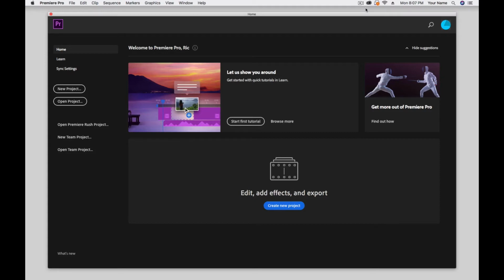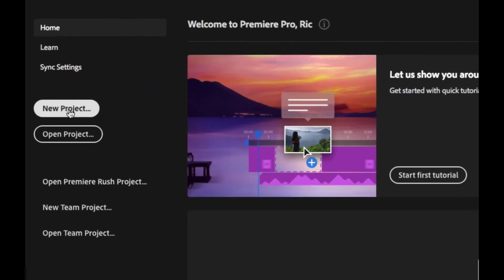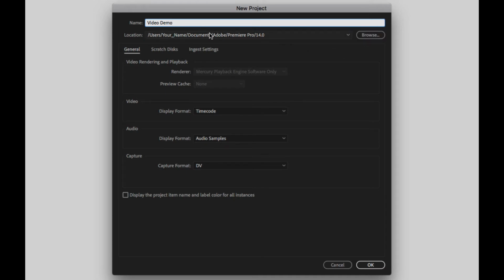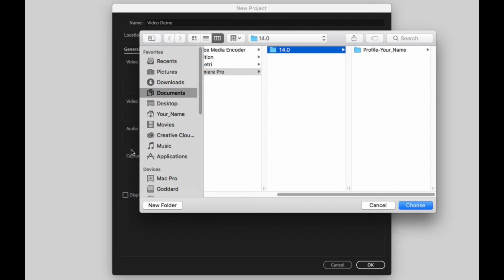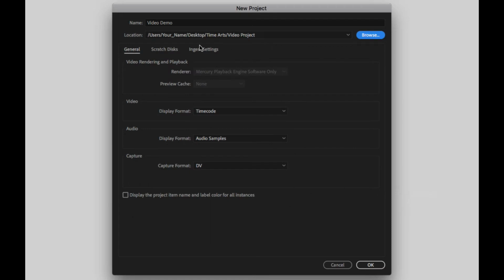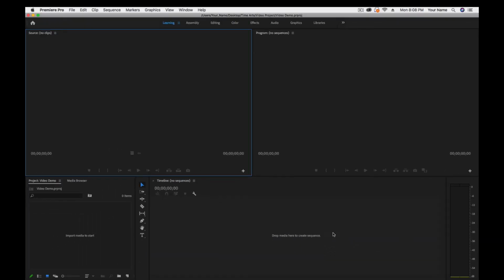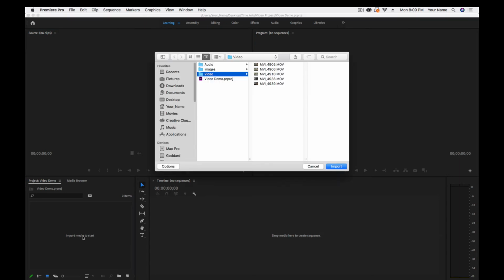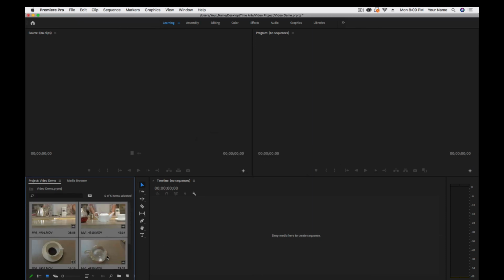Creating a project and importing video in Premiere Pro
This video goes over the basics of creating a project and importing video into Premiere Pro